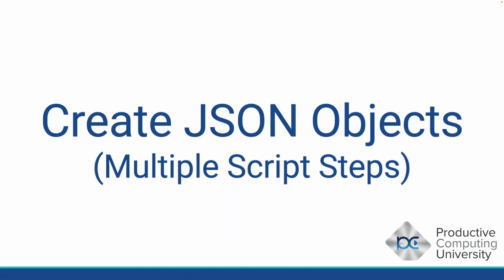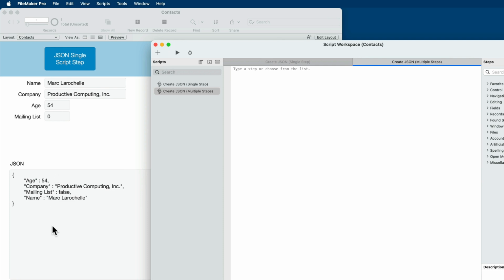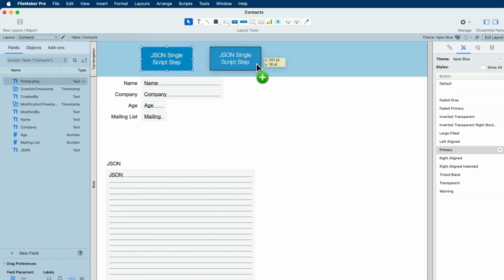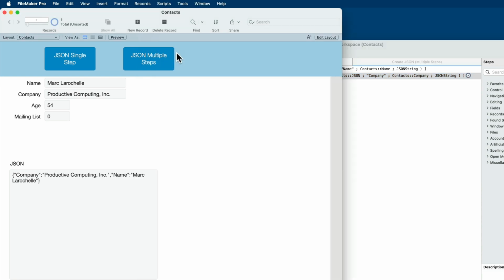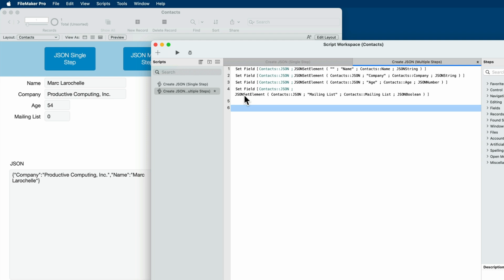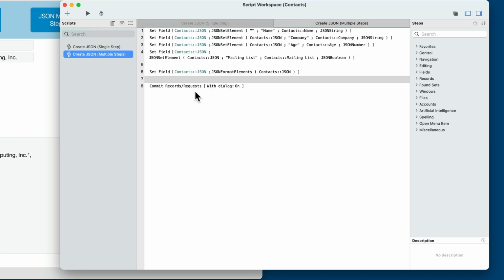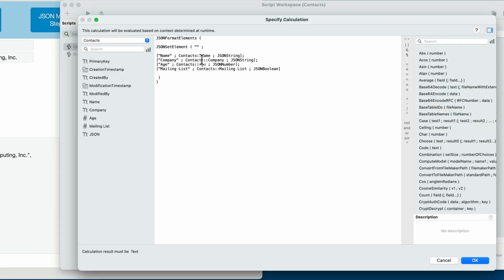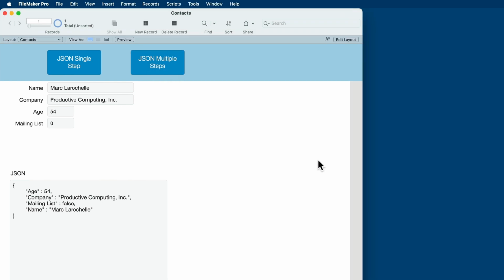JSON Training for FileMaker - Create JSON Objects - Multiple Steps (JSON Fundamentals #4)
In this lesson, you will learn about the creation of JSON objects using multiple script steps, building on the previous lesson where we used a single script step to set information for four fields. While the single step method is popular for its efficiency, we recognize that some may prefer a more detailed approach.

We demonstrate this by creating a new script called "multiple step JSON," which allows us to add fields like name, company, age, and mailing list one at a time, making the process more descriptive and easier to follow.

You will find that both methods have their merits, with the single step potentially offering better performance and clarity when defining script parameters. Ultimately, the choice between these approaches comes down to personal preference and team standards, and we encourage flexibility in using either method as needed. The file containing examples of both methods will be available for reference.